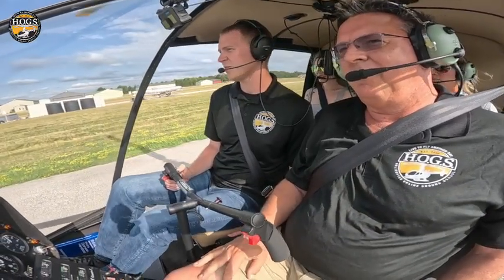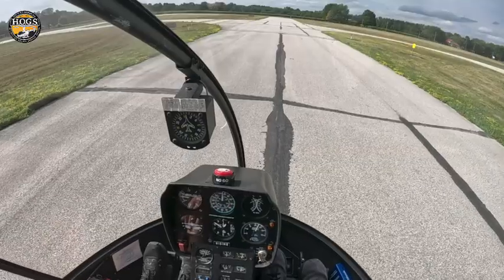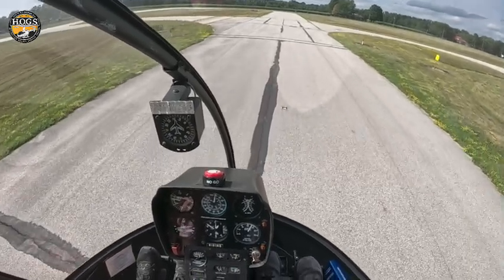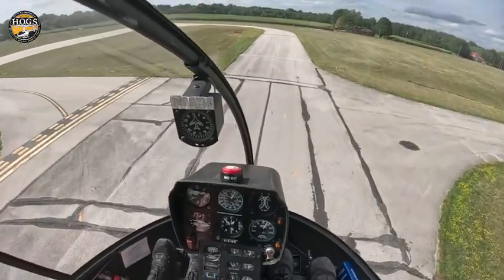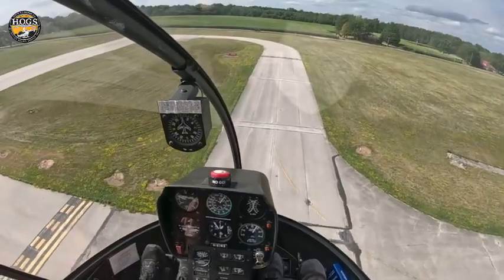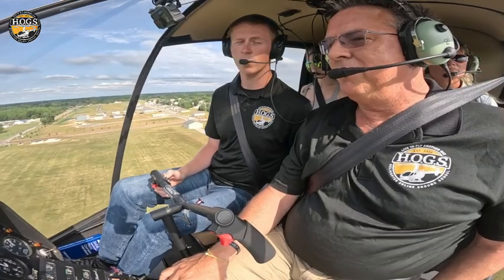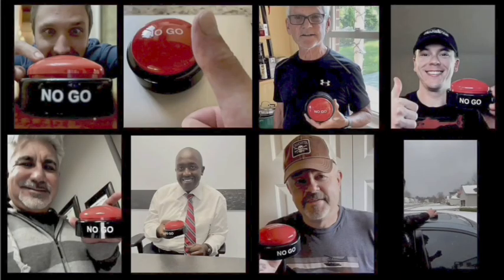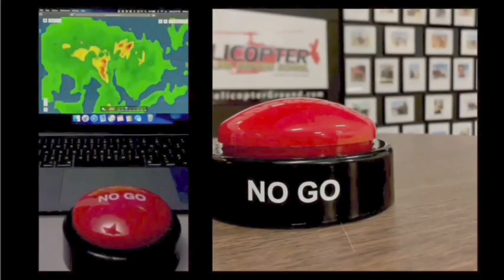Need Every Inch? Here’s How to Max Out the Takeoff